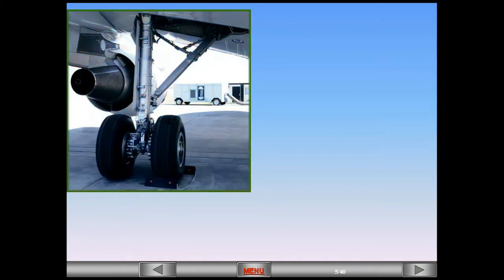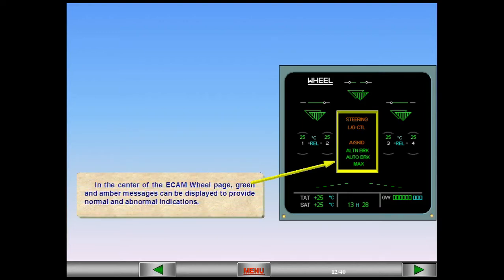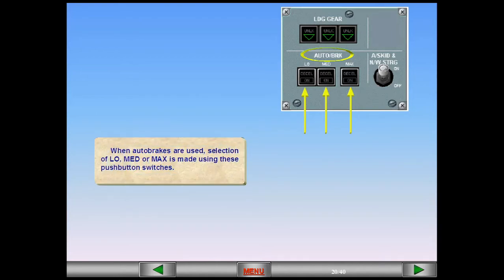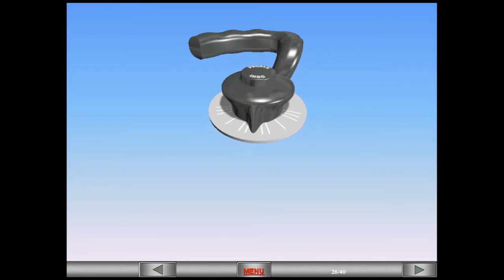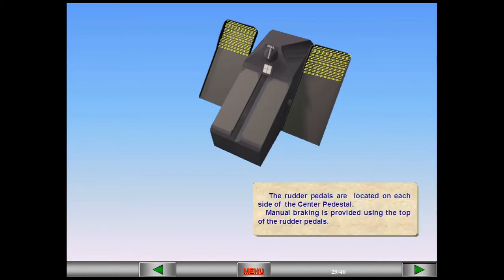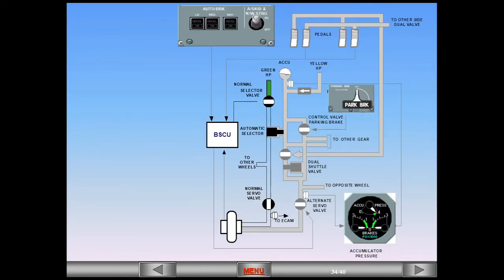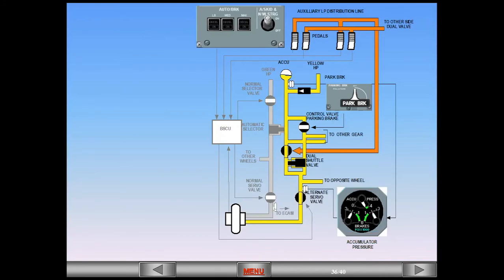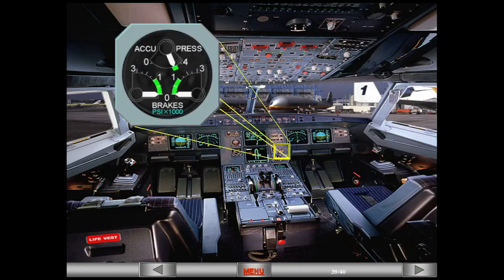A320 - Landing Gear, Brakes, and Nosewheel Steering (System Description) PART 1